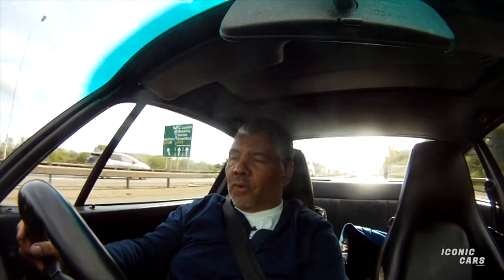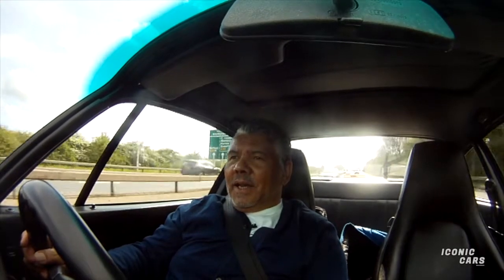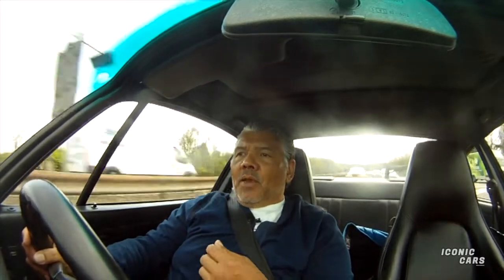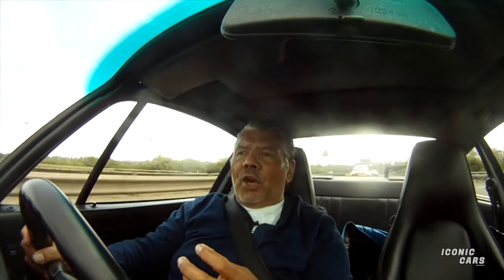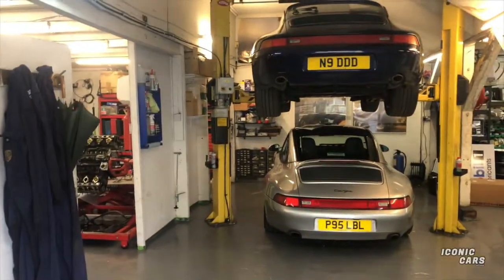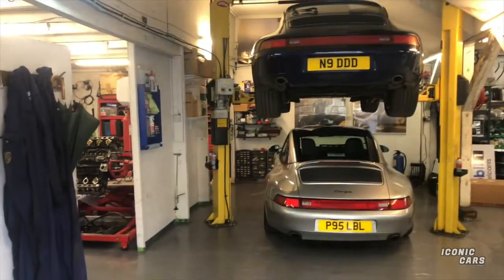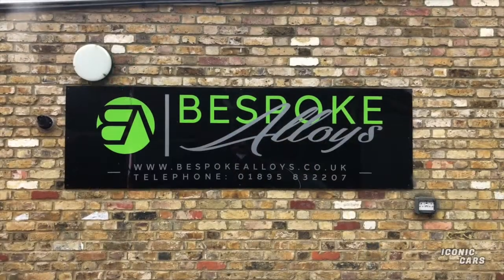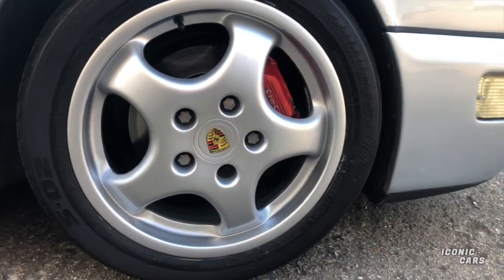Drive talk 2 964 story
Think about owning classic 911 is that they still need to be serviced. And finding the right person is very hard. I'm on my way over to meet a chap called Peter Tognola, who is a Porsche specialist. And he's been highly recommended to me. I'm interested to see how his workshop his setup is, and how he comes across with what he thinks that we shouldn't do. I'm always intrigued to go and visit a workshop to see where my car's going to be serviced. Seeing a workshop gives you a great insight into the level of care and attention to detail that that person has. And a really clean environment is paramount. The level of engineering and a Porsche as I've stated before, is, I think this car, the 964 was over engineered. And I'm driving a car here that's over 30 years old. And it still drives great. But again, I've said that before, it's about the attention to detail of the service history. Part of owning this Porsche and a classic car is to keep it in tip top condition. When I bought this car, the alloy wheels were looking very old and chipped in a few little curved marks, and the paint was peeling off in certain areas. I've just arrived at Tognola engineering Porsche specialist in Datchet and I'm just about to see what a clean and it is a very clean set up to factories immaculate. So I've just left Tognola engineering, very hidden away. Very clean, real proper Porsche enthusiasts, racist Porsche and really knows what he's doing.

So here we are bespoke alloys.

Alloy wheels done looking fantastic. refurbished by bespoke alloys.
The next job to do is to take this car on a good road test. we're aiming to go down into Devon go across the malls and spend a couple of days filming and driving the car. Make a few decisions, give you a good road test report and decide what we feel needs to be done. When he goes in for the service. Whether just doing a service on it or wherever we're going to do some interesting enhancements and upgrades and then we'll take it on another road test. It's
a report back to you. Keeping a video Diary what we do.

You can follow the journey with me Warren Beckwith at iconic cars.